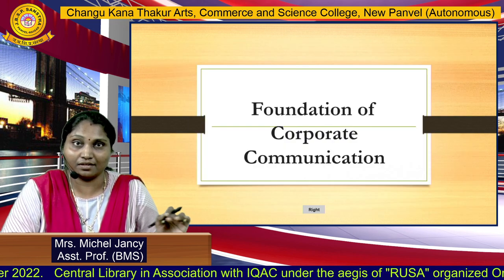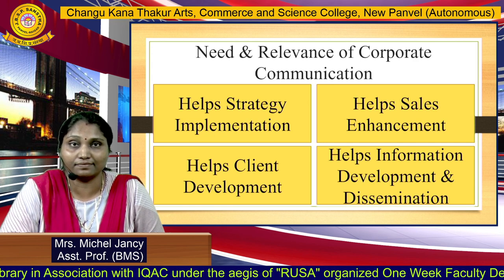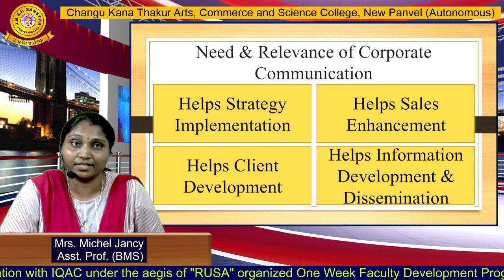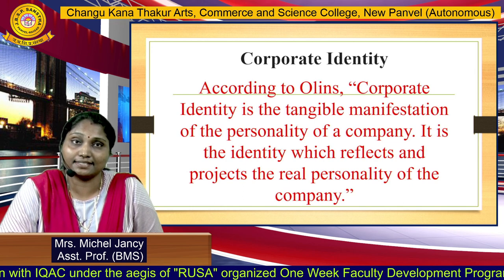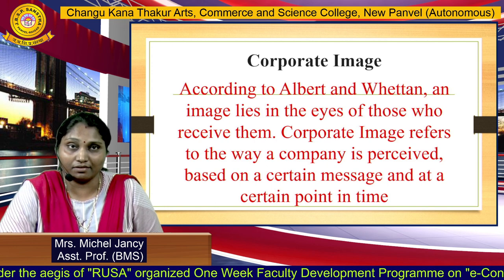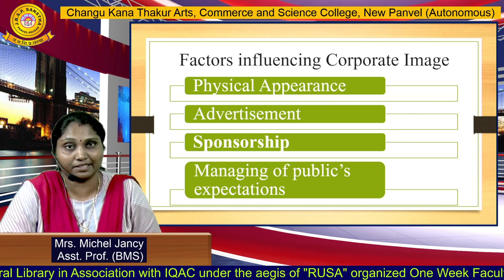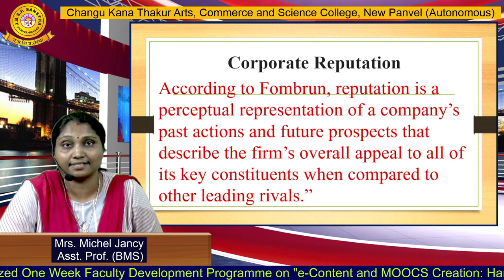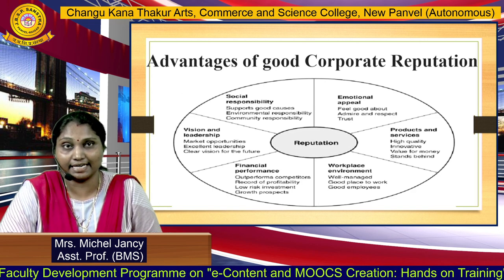Mrs. Michel Jancy (BMS)